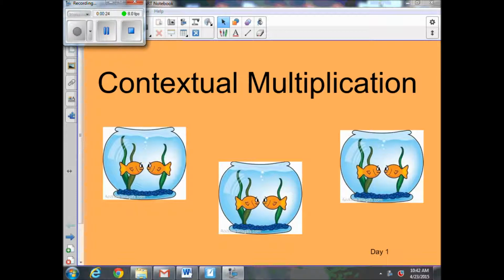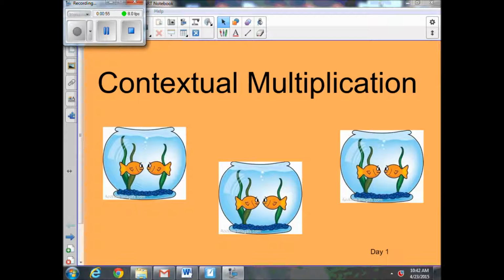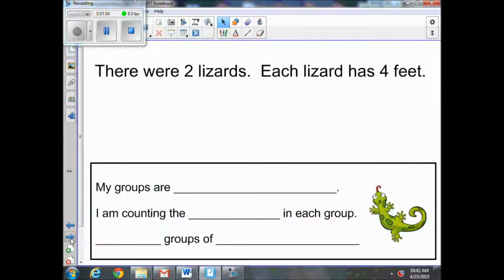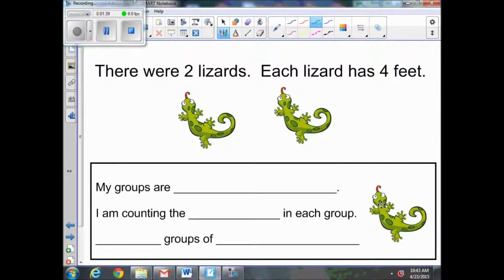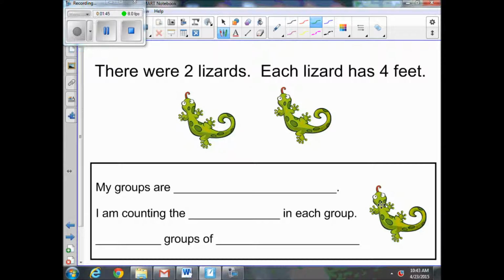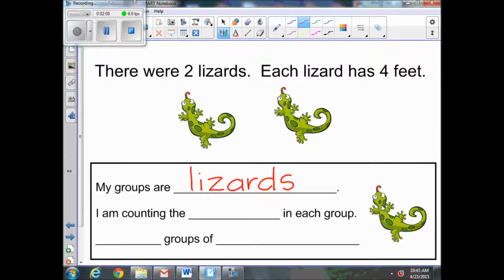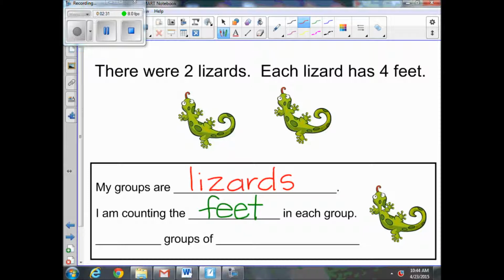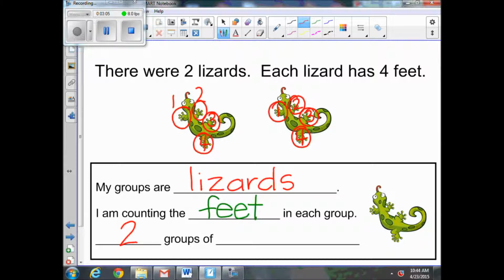Beginning Contextual Multiplication